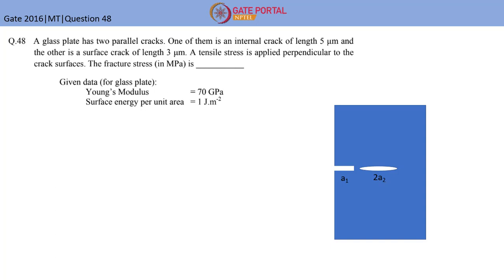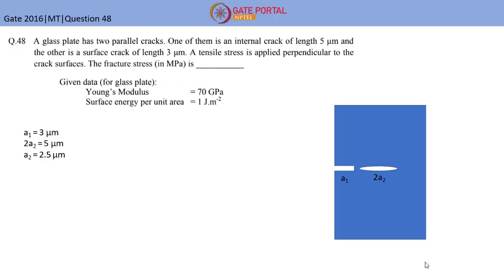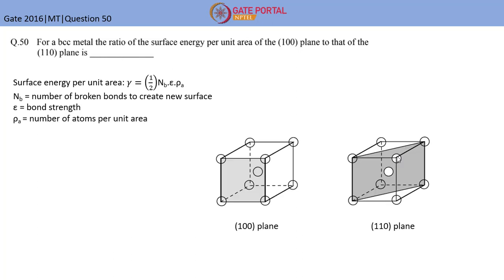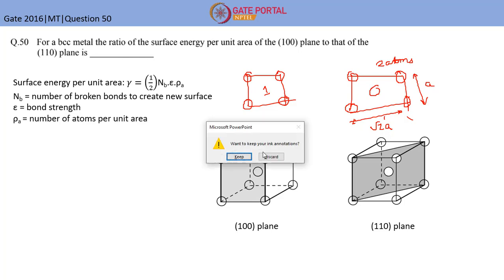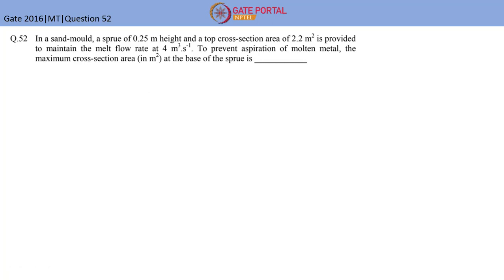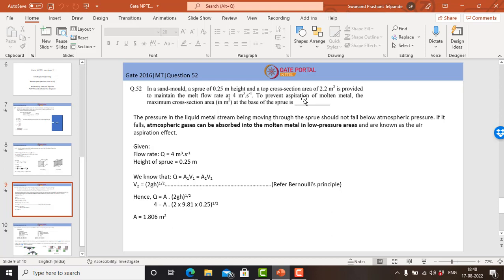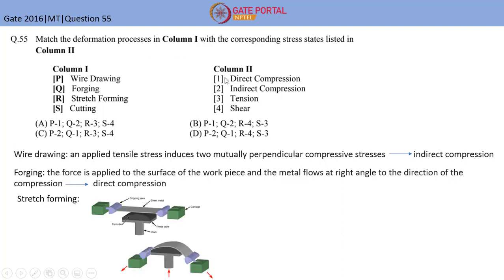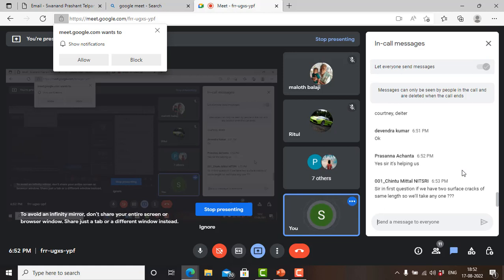NPTEL Gate Metallurgy (Session 2)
In the session, previous year questions of GATE MT 2016 paper are solved